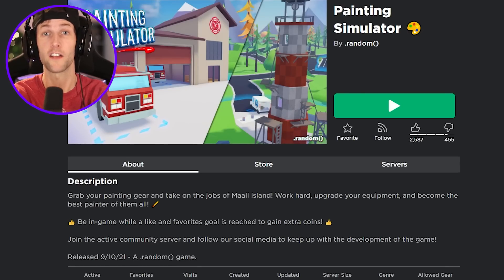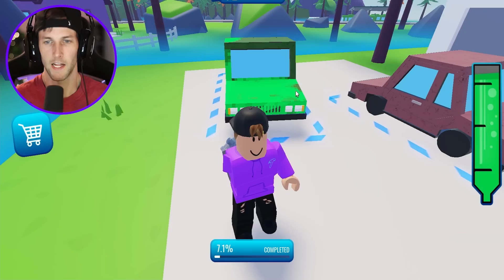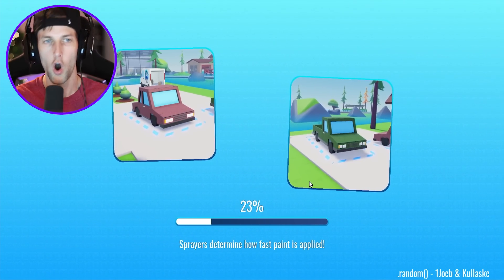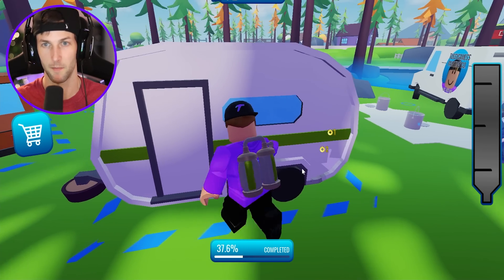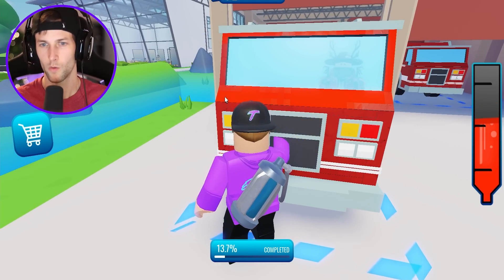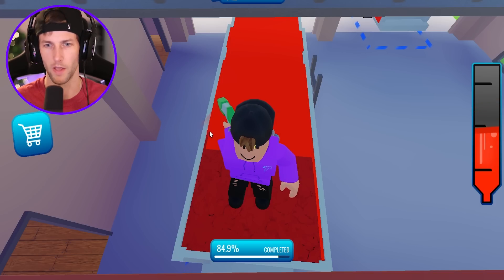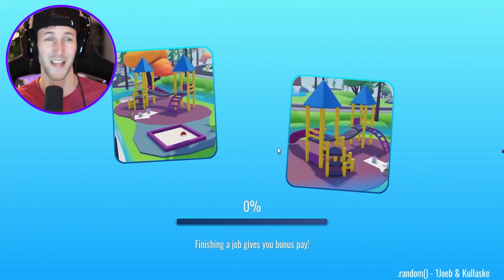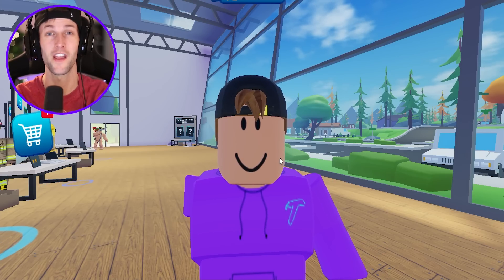ROBLOX PAINTING SIMULATOR! (SUPER SATISFYING!)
In this video we play Roblox PAINTING SIMULATOR!